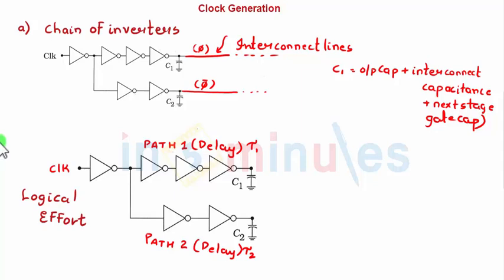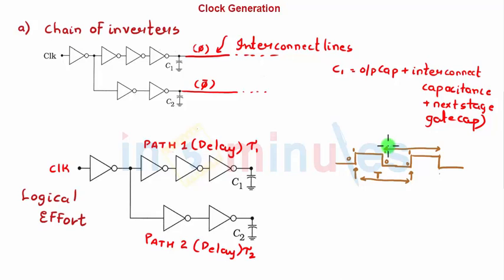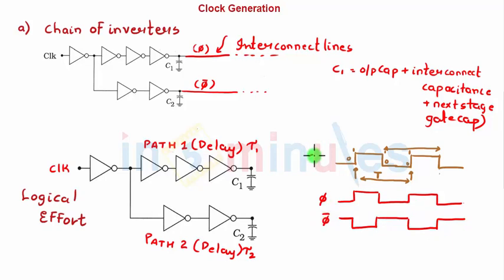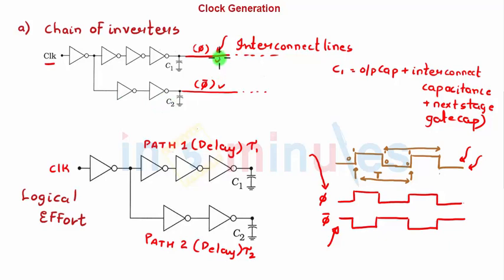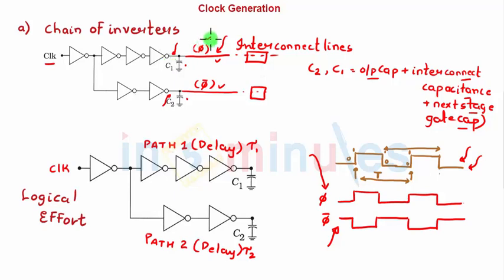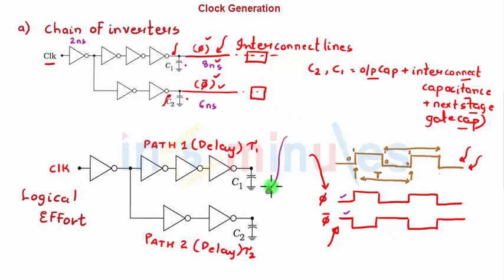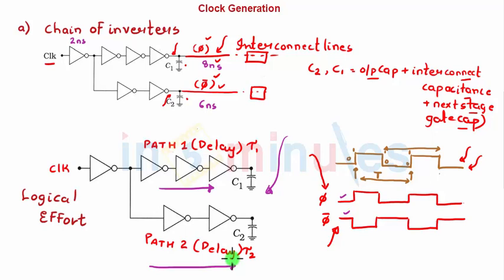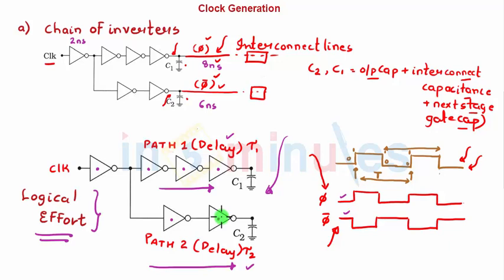Module6_Vid_13_Clock Generation circuits Part 1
Hi All,

This video basically covers  Clock Generation circuits Part 1

Pre - Requisite -